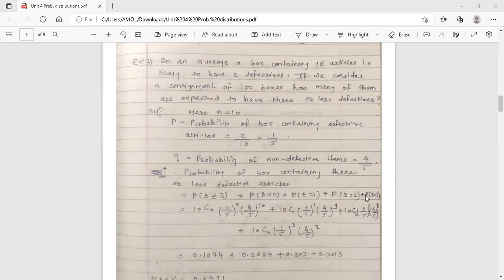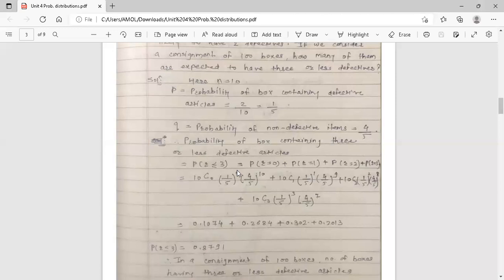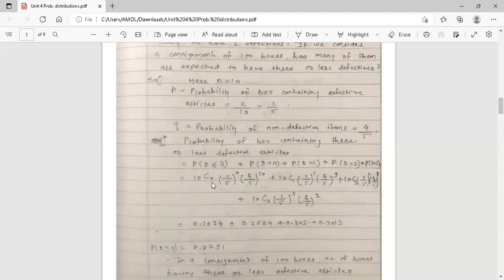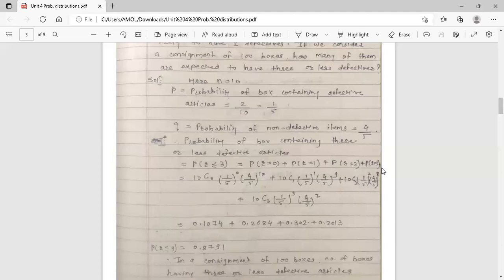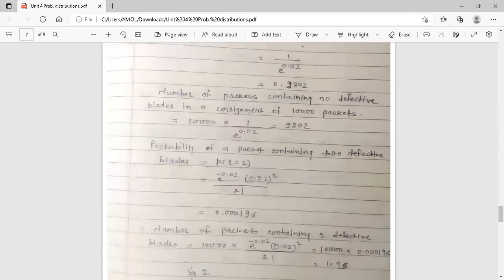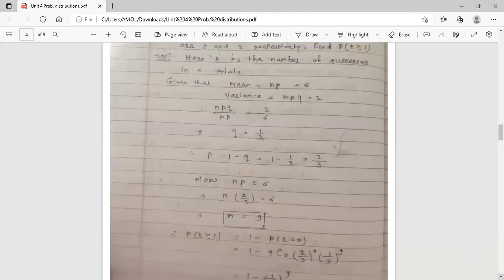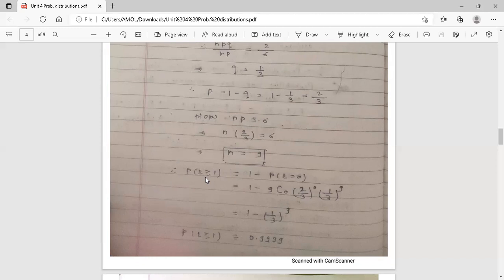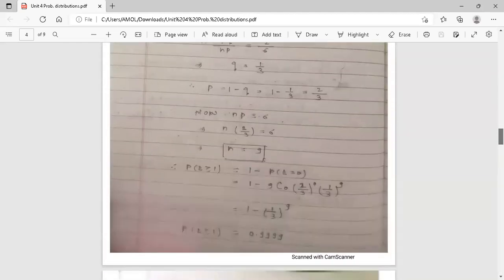Unit 4 Binomial Probability distribution 2 EM III